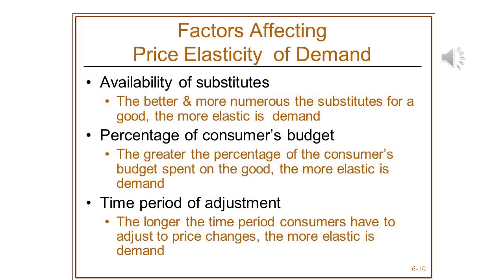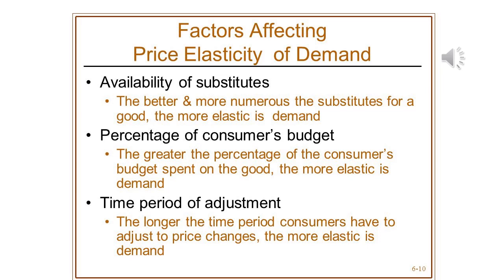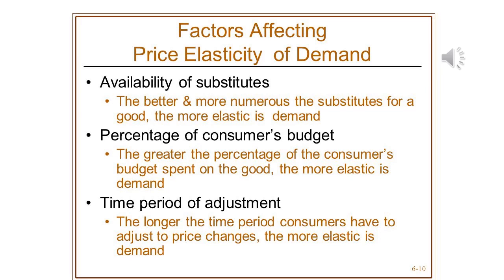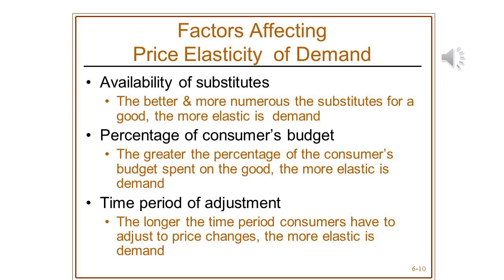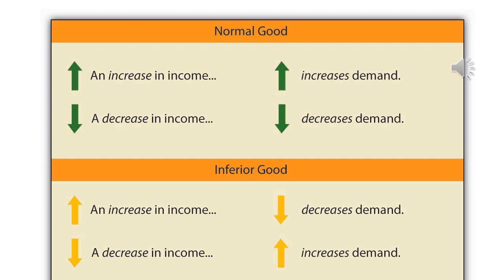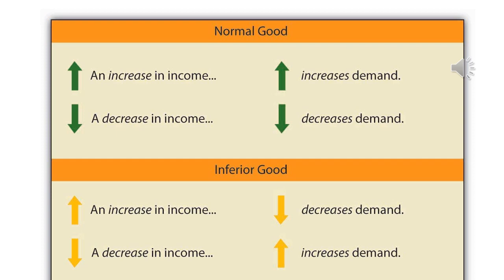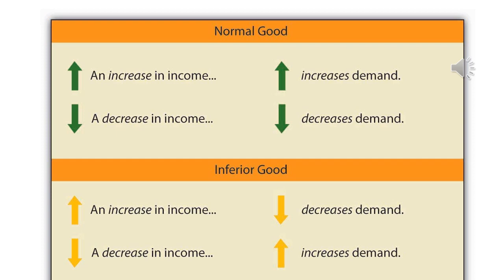Elasticity reviewed video for blog